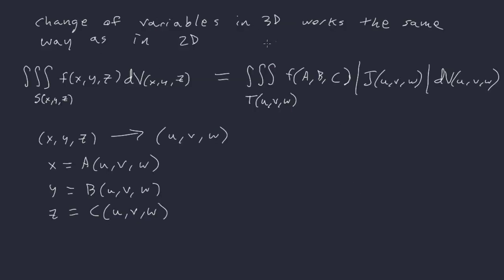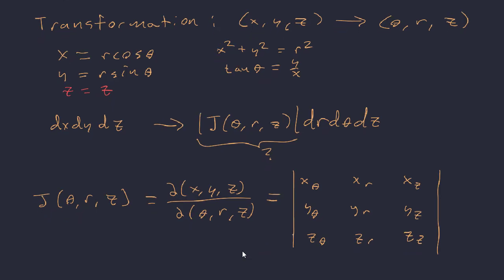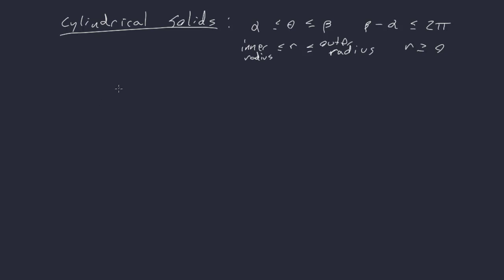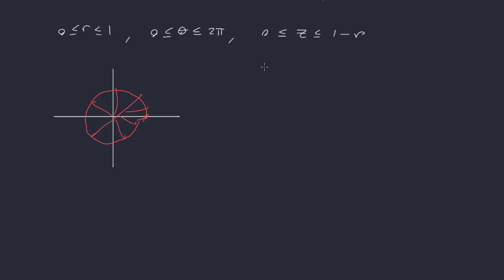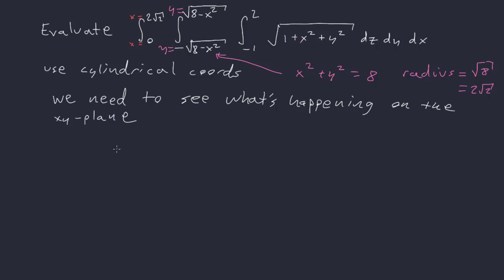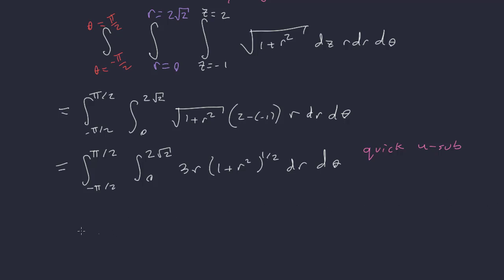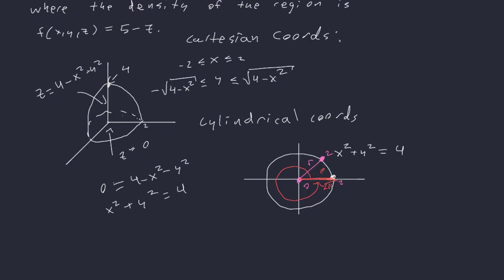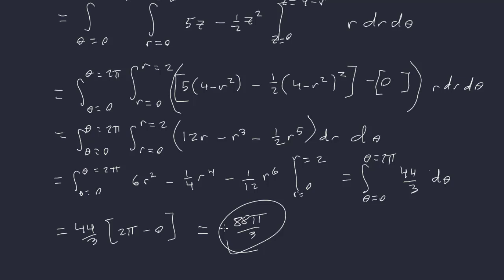Triple Integrals over Cylindrical Coordinates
An introduction to transformations for triple integrals, focusing on cylindrical coordinates.